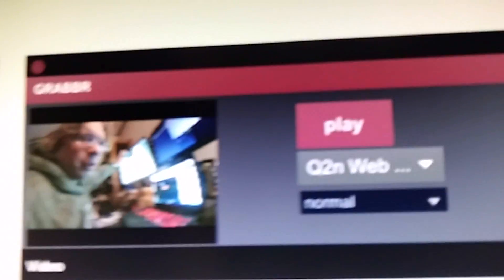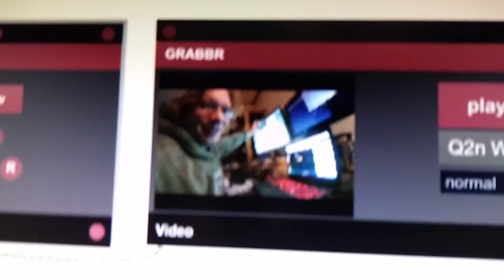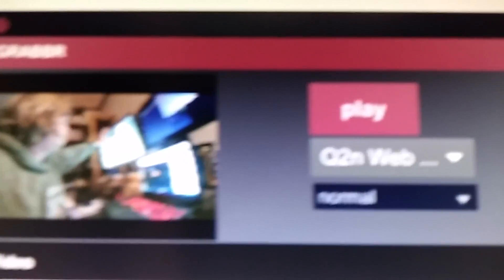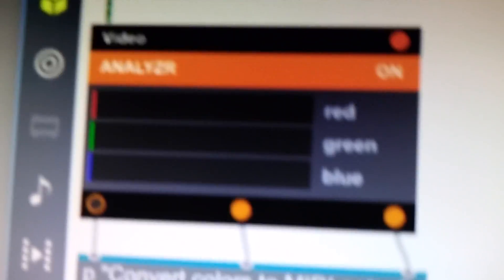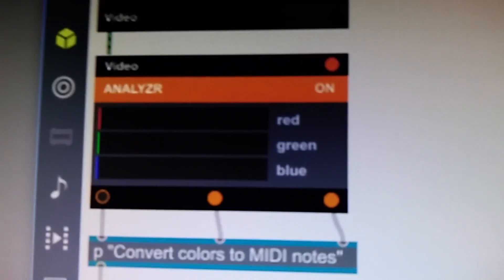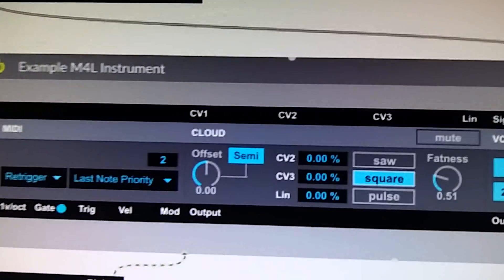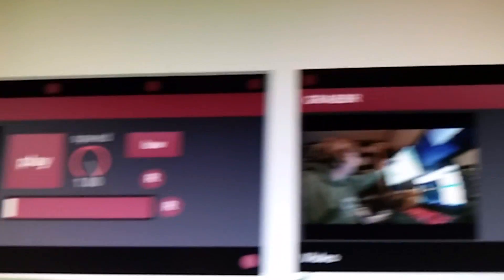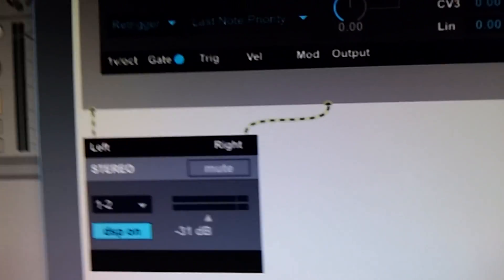SynthColors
Just for fun. Does FB or YT sound better?